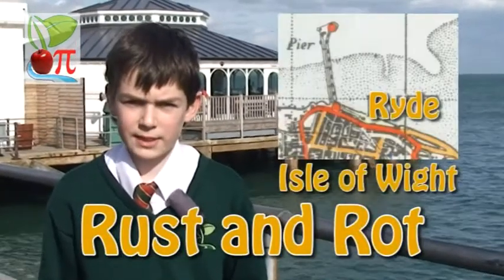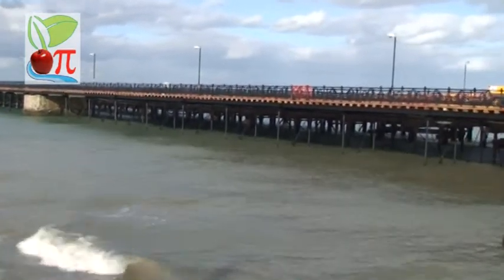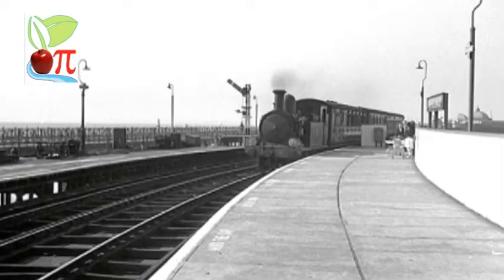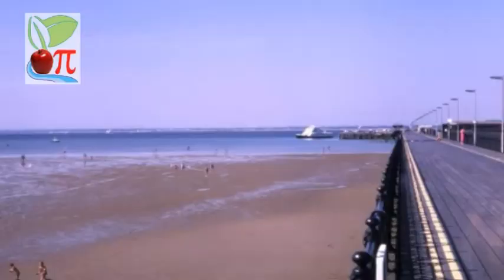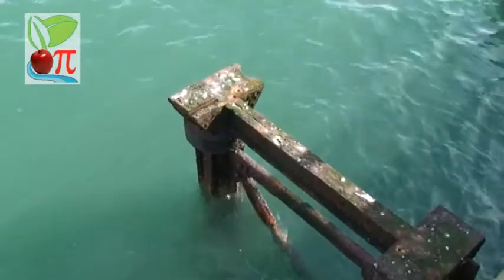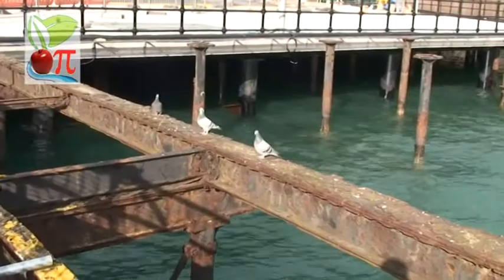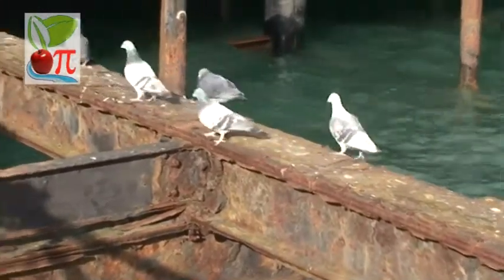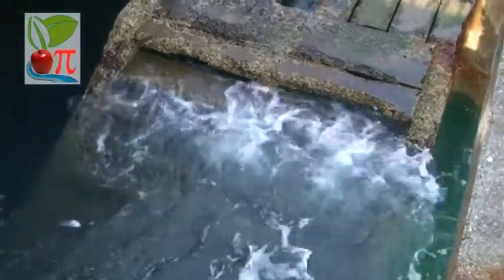Rust and Rot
In this Apple Pi Sam travels to the Ryde Pier on the Isle of White to see how Rust and Rot has affected the pier.